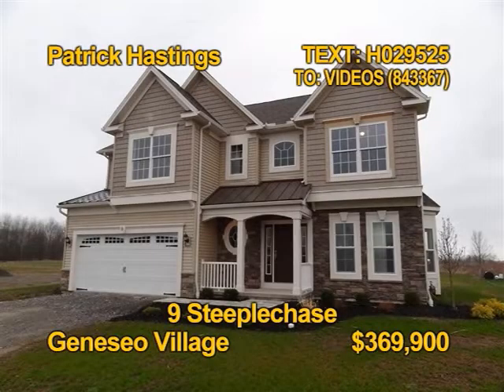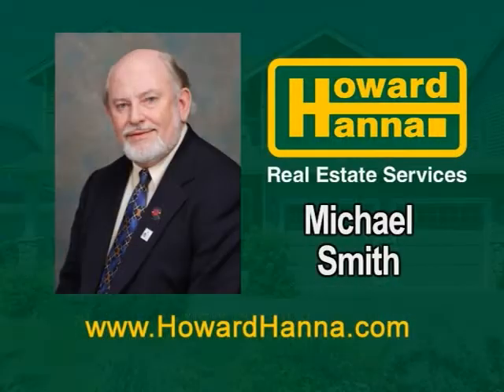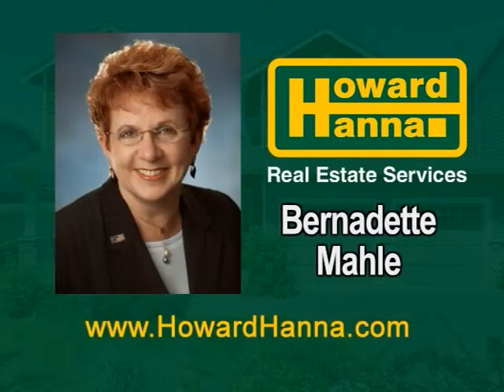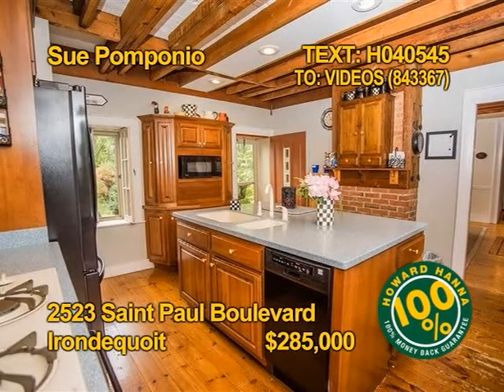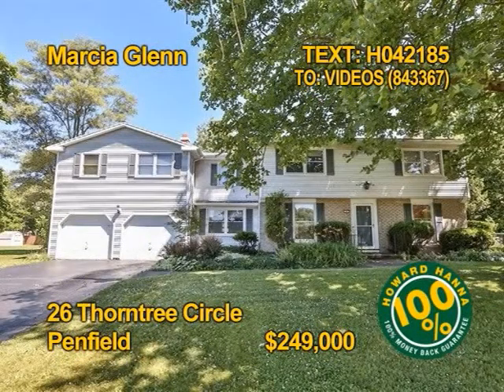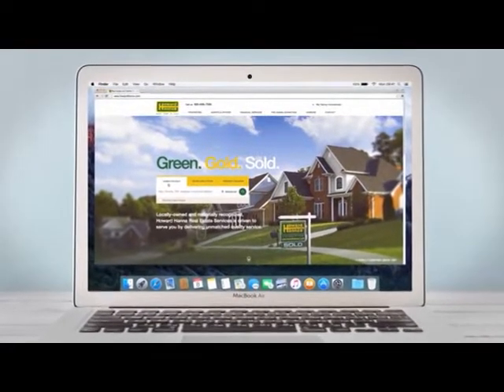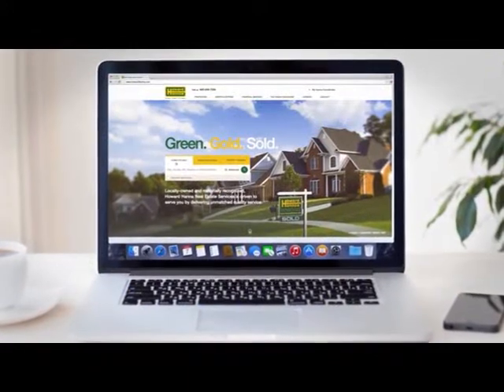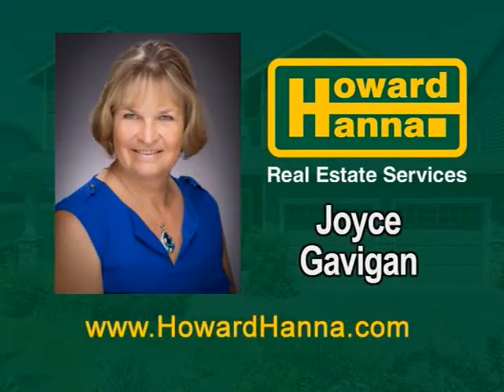7-8-18 Rochester Sunday Showcase of Homes